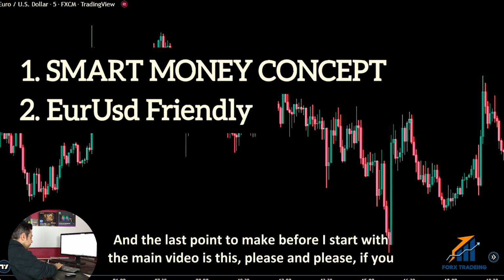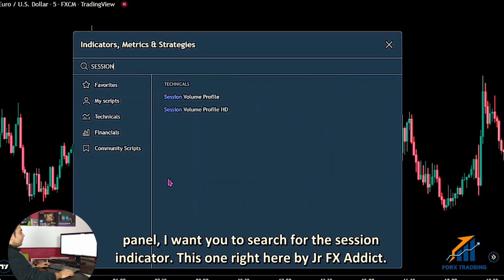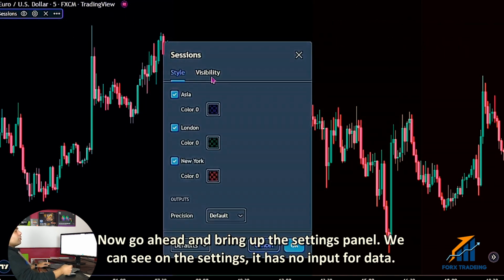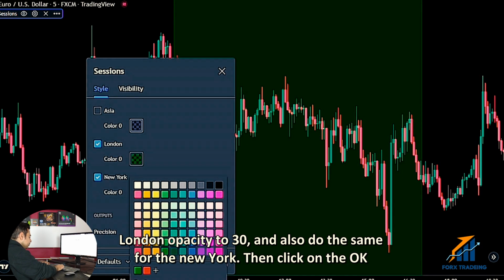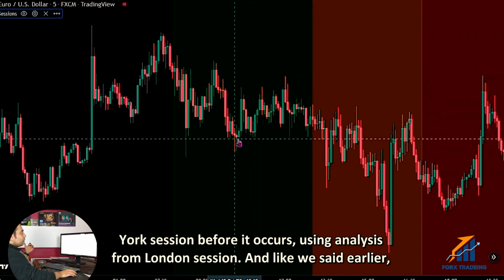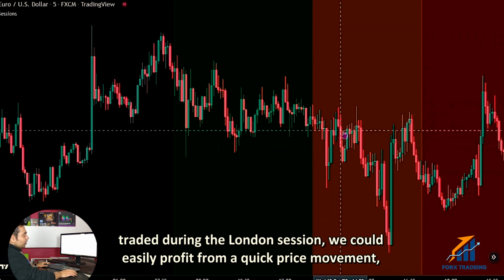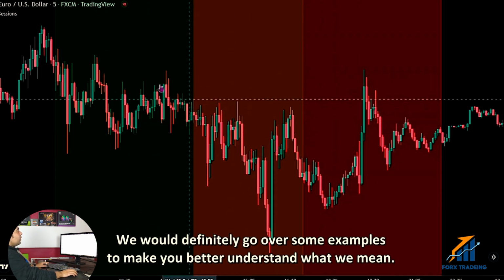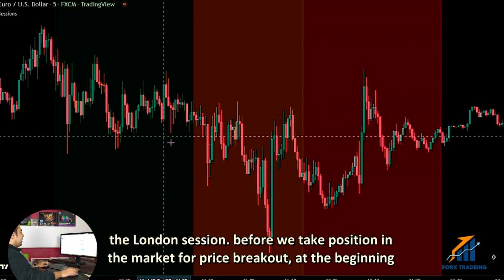The ONLY Eurusd Trading Strategy You NEED to Make $1000 DAILY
In this video, I will be showing you the best time session to scalp forex market. We did this on the Eurusd. This strategy is very different from what you will see online today. But this strategy also works on other trading commodities like the forex, stocks and crypto. This strategy makes daily profit on the market. And it does not need you to analyze charts on tradingview all day. 1 hour is alone to make $1000 daily without drawing trend lines on the tradingview app. The indicators uses identify the new York session and also the London session as we did not make use of the Asian session. We also added the support and resistance indicator to better trade breakouts in the market. This strategy is very profitable and it is the best scalping strategy you will see online today. Make sure to use it on Eurusd before using on other currency or commodity pairs. Do you want me to help you become a consistently profitable trader with guaranteed results?  Learn more with the spreadsheet link above, as it would help you become a profitable trading, as it has different strategies tested on this channel.
FORX TRADEING FORX TRADEING FORX TRADEING FORX TRADEING